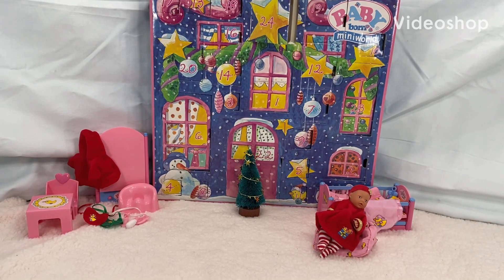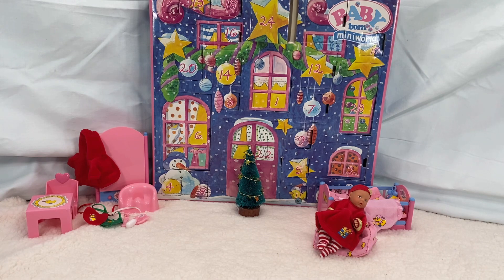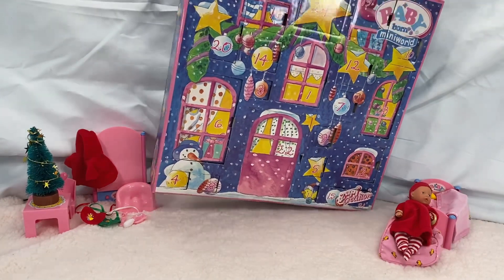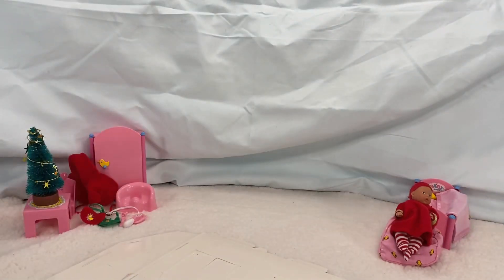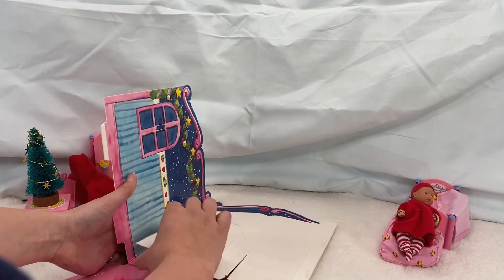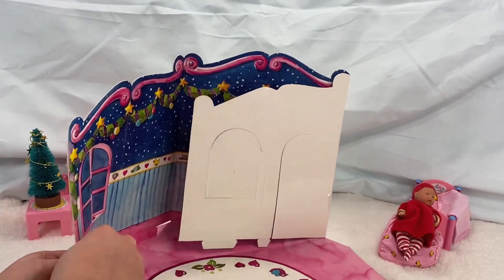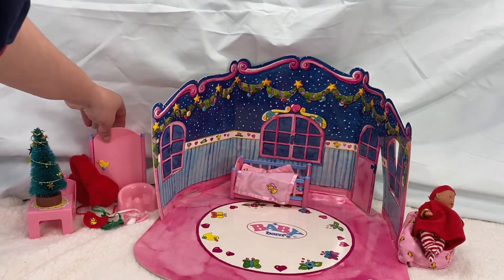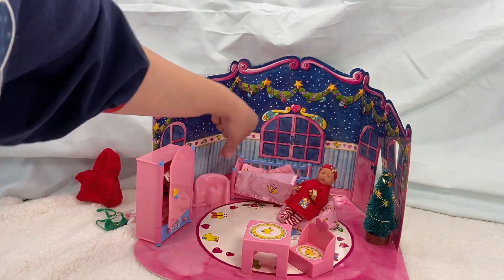25th Day Of Christmas 🎄 Baby Born Mini World Advent Calendar Unboxing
Merry Christmas!
Thank you so much for your support as I’ve opened the baby born advent calendar 💝